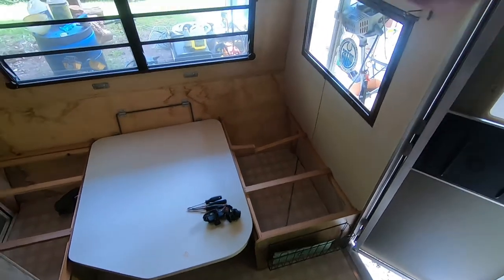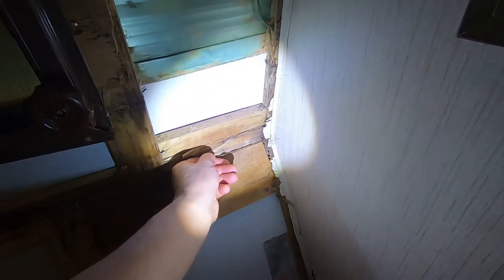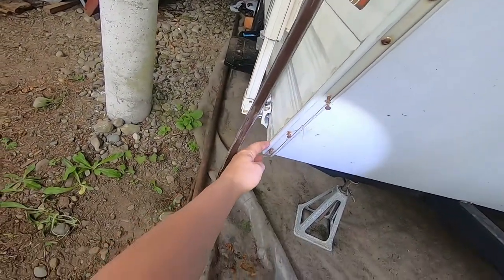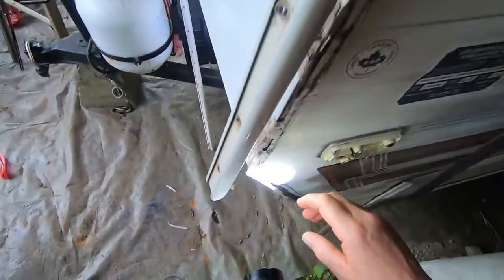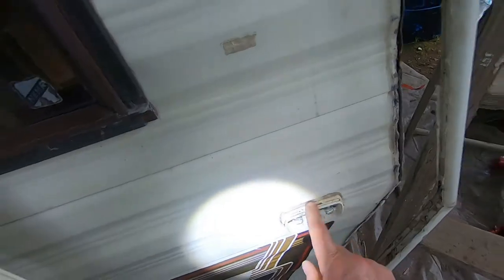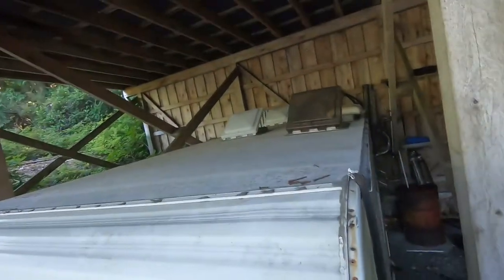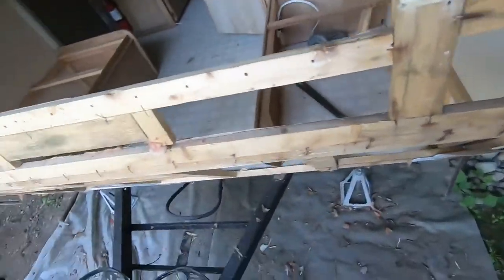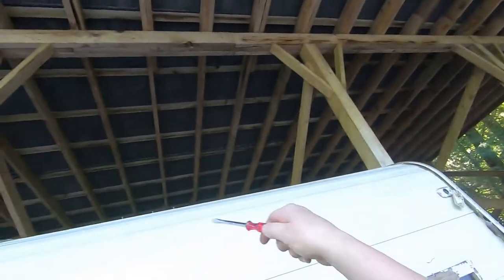HOW TO FIX A LEAKY TRAILER "THE REPAIR" PART 1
In this video I look for the source of a water leak in the front wall of my 1989 Bonair trailer. It leaked while being towed on the highway during heavy rain, but the trailer was dry when sitting stationary during the same storm. How is the water getting in?  Come along for another adventure! Sit back and get comfortable while I do the work!

More Everyday Projects coming your way!

I fix my own cars, renovate houses, tinker with almost everything, dabble in computers, am restoring a 1968 Case Backhoe, and cut my own firewood, and I take you along on every trip, sharing videos and tips along the way.

 Everyday Projects is a natural progression of my life-long experience of digging in to projects that come along, all while enjoying life and sharing a laugh.

 There will be many exciting projects, how-to videos and interesting topics yet to come!